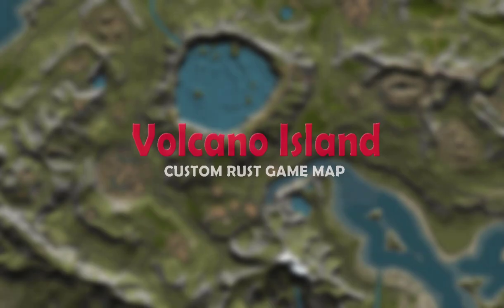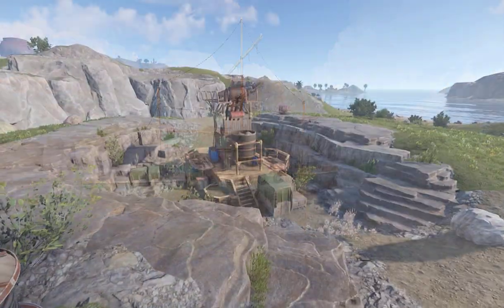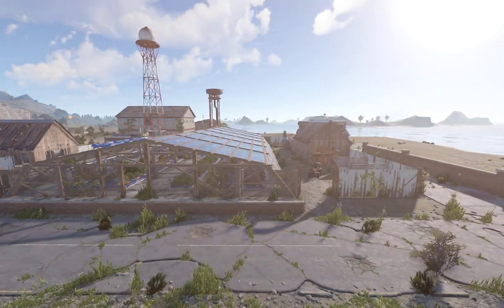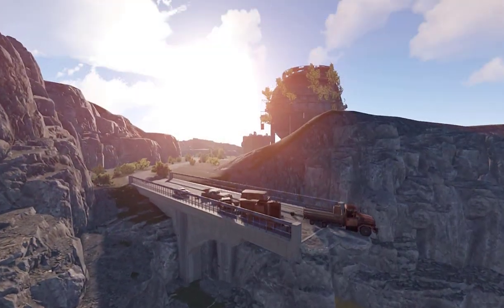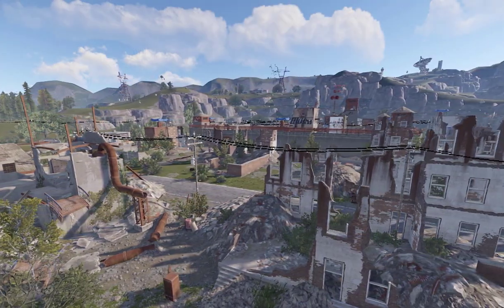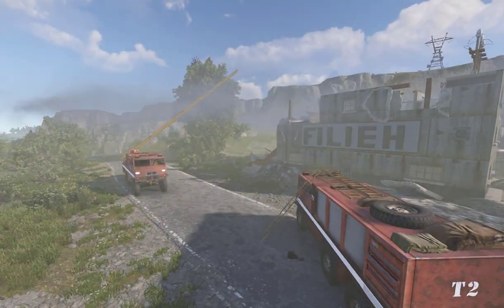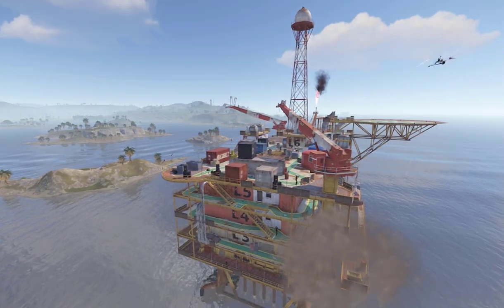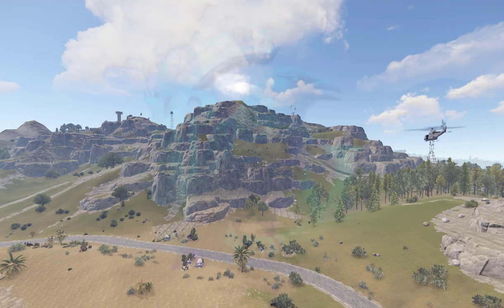volcano island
A volcano island in the Rust Game World!

A green and life-friendly vegetation extends from North to South with mountains, rivers and lakes. You are invited to discover the abandoned fishing boat Lima and the HQM Quarry. On a smaller island you have the opportunity to assemble and equip houses in a village called island community. Back on the Main Land you can find the garden center, the bean factory, the super market and the star motel and hey, there is a small river running down the volcano.

In the upper region of the map there are places to rediscover: the Harbor, the Climbing Forest, the Train Yard, the Ranch, the Fishing Village and the Junkyard.

The Dome can be recognized easily on top of a huge mountain, but the secret is hidden inside: an underground military base. Driving up the mountain from the Custom Outpost surrounded by destroyed houses and factories along the Large Barn (where horses can be purchased) you can get your car repaired in the garage of a gas station.

On the mountain below a helicopter just crashed into a factory, firemen are around and a lot of smoke is in the air.

You need something? Roaddealer are at the bus station.

On top of the great volcano mountain a village was built. It is abandoned now but you can still buy a helicopter in the flight school. Down below there is a small town with a Fire Department, a church, a courthouse, a car dealer, a gas station and a wine shop.

Going East you´ll find Sewer Branch, a cave, a garage, the Water Treatment, a rail station and the Giant Excavator Pit.

Going through a tunnel to the western part of the island you can discover a destroyed mill.

Right in the middle of volcano island, right in the heart of a huge mountain, there is a big secret underground laboratory. A tunnel runs through the mountain to Launch Site next to Military Tunnel.

Not far away is the airfield and the Large Fishing Village with the opportunity to buy a boat.

Loot is also to be found at the Power Plant and the Mining Outpost.

There are many small islands around volcano island and you can explore there different buildings like the Stone Quarry, the Pirate Ship and the Sulfur Quarry; also the Lighthouse and the Bandit Camp.

For more fun head to the oil platforms located to the north and south.

With a size of 4000, Volcano Island offers tons of space for small and large bases.

Of course there are also lots of things to discover in the underwater world, such as diving places and underwater laboratories.

So what are you waiting for? Get a submarine and start exploring!